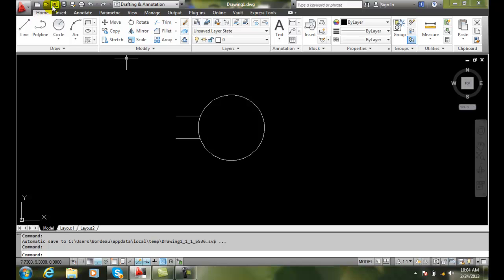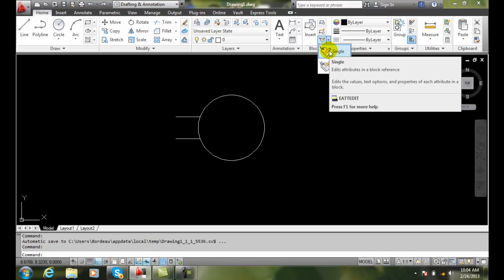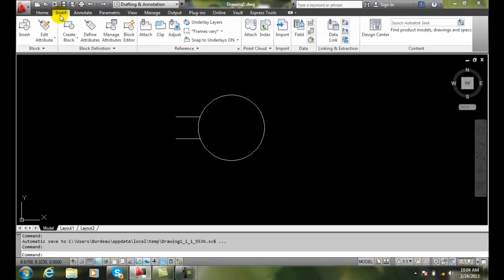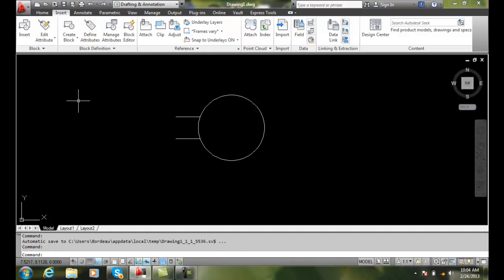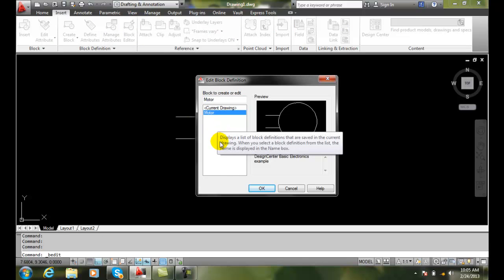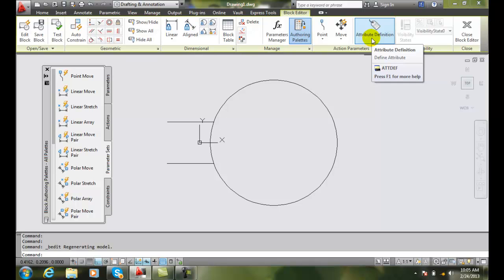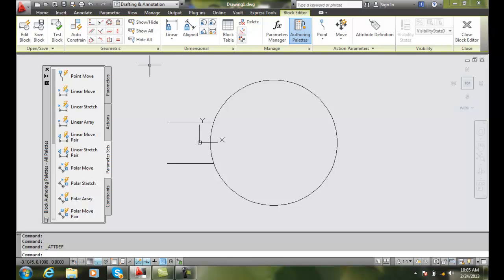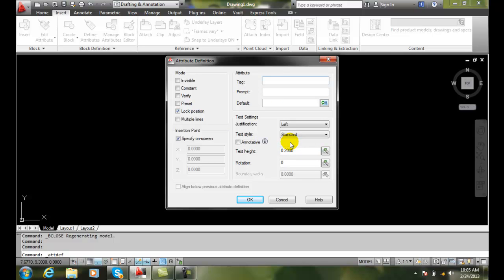AutoCAD II 25-1 Defining Attributes